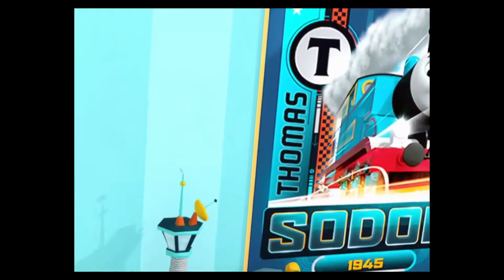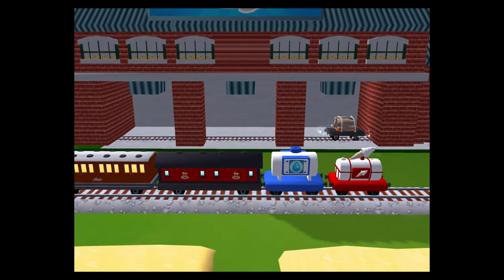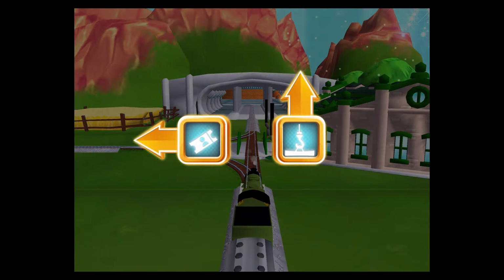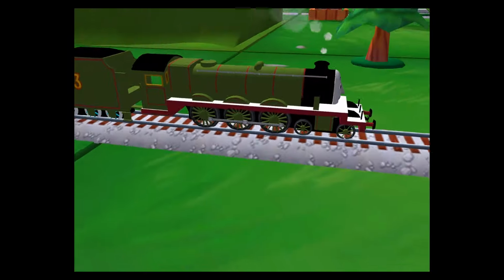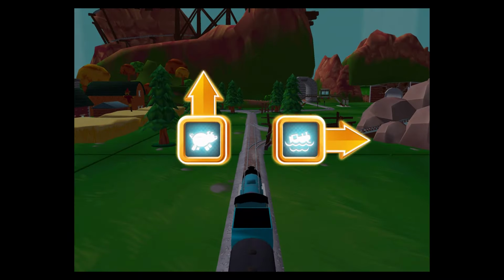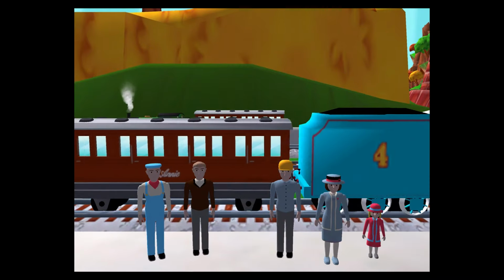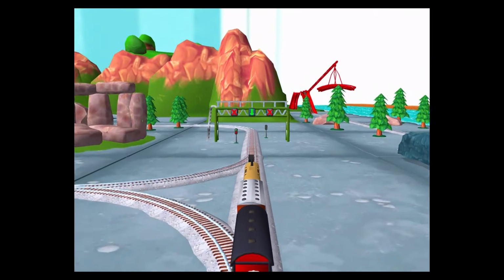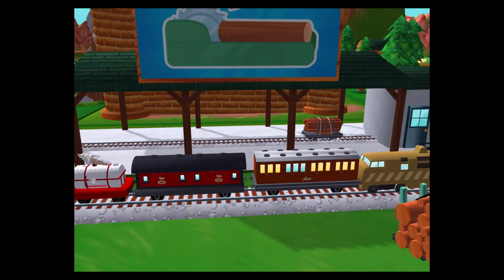The Big Engine Gordon and Henry Jump Over The Broken Bridge - Thomas and Friends: Magical Tracks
COPPA COMPLIANT
Budge Studios takes children's privacy seriously and ensures that its apps are compliant with privacy laws, including the Child Online Privacy Protection Act (COPPA), a privacy legislation in the United States of America.   If you would like to learn more on what information we collect and how we use it, please visit our privacy policy .

HAVE QUESTIONS?